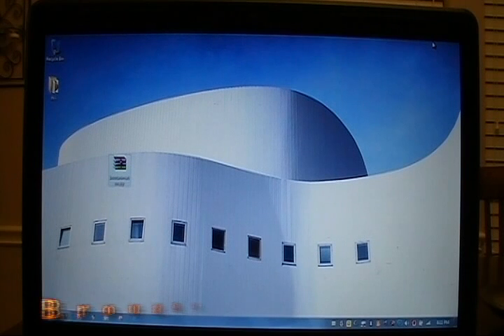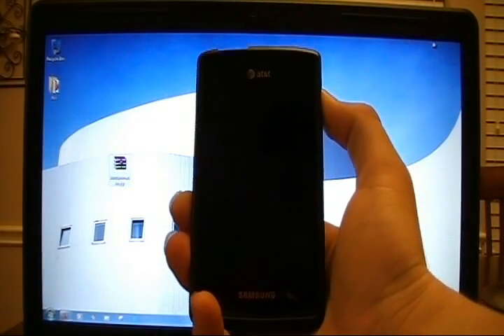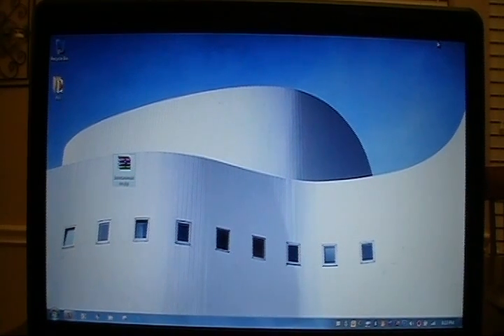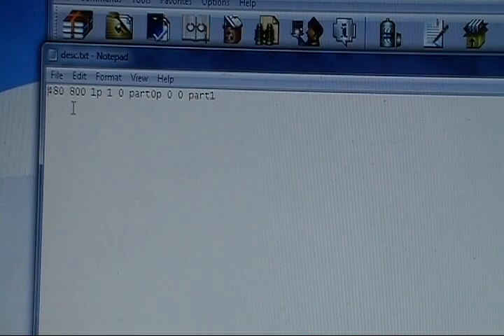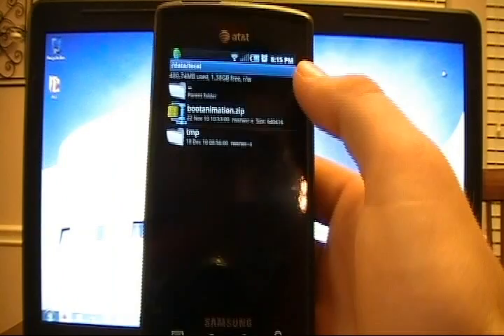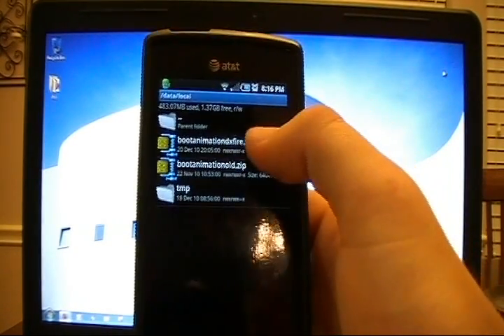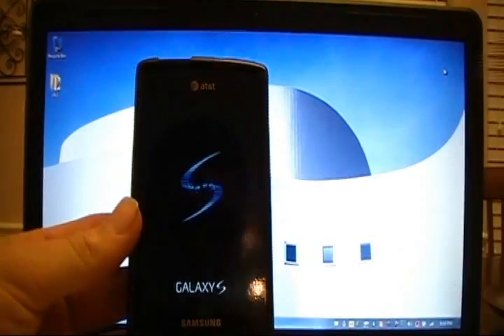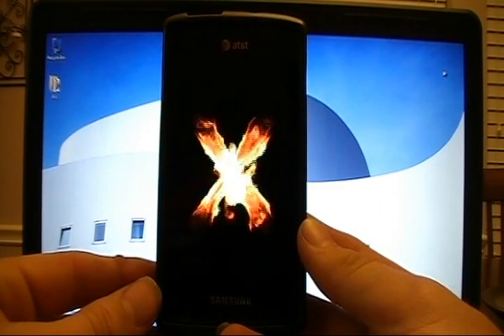ANDROID Boot Animation (How-To Change It)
This video series will show you how to install a custom boot animation on your custom ROM. This tutorial uses a SAMSUNG CAPTIVATE as the tutorial device. I accept donations to support future developments of these videos to help others and give me a beer fund to make them with :).